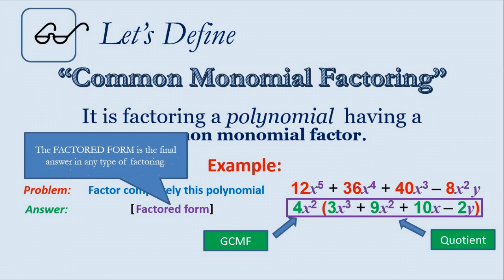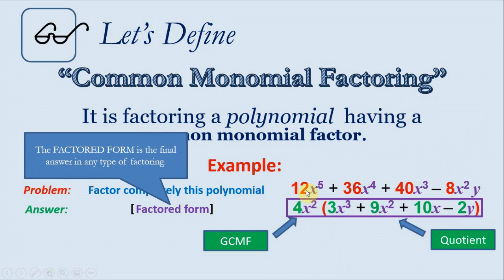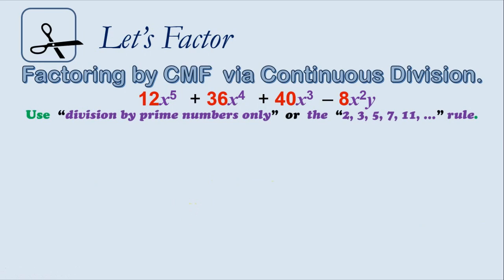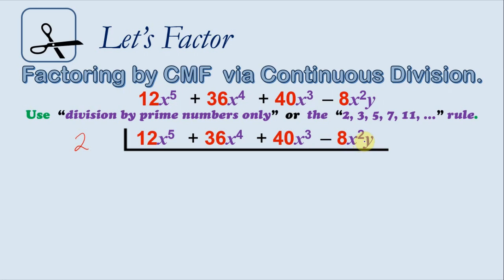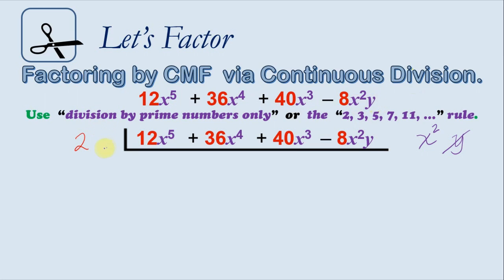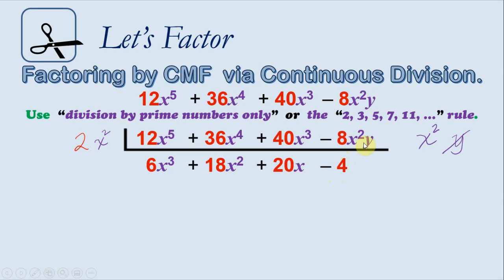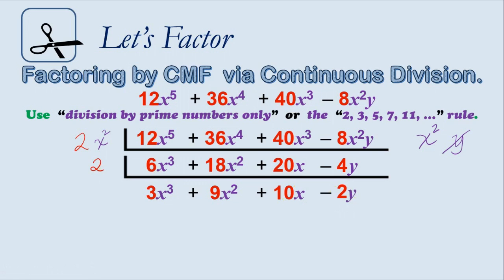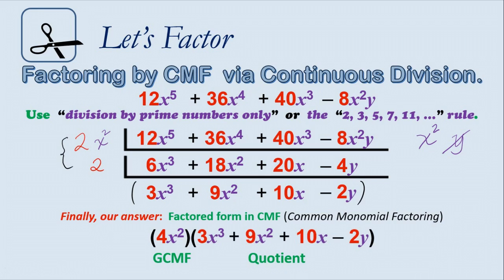Week 1-10a FACTORING CMF via Continuous Division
Common Monomial Factoring via Continuous Division through Prime Factorization